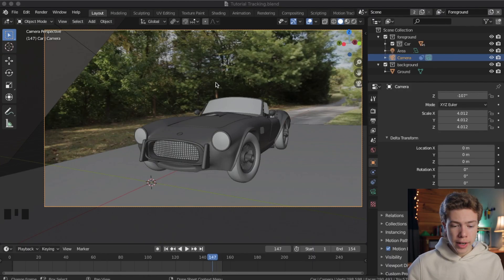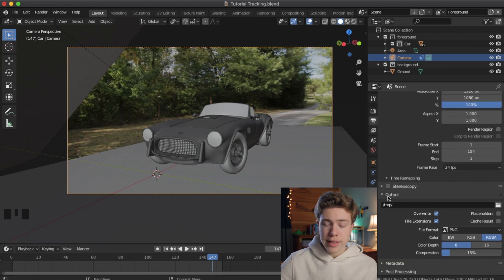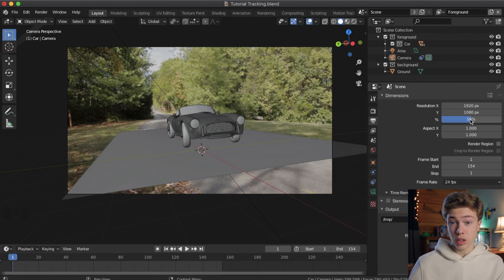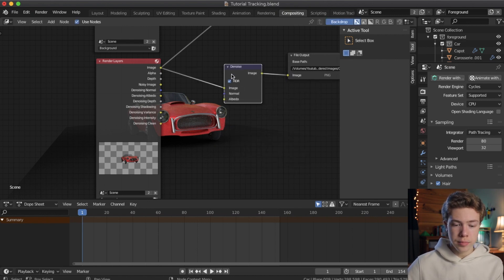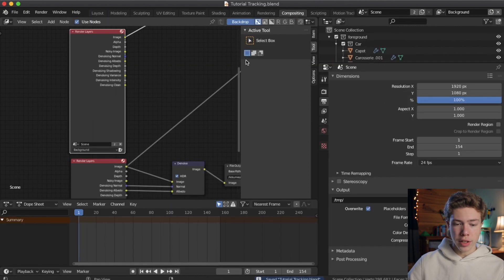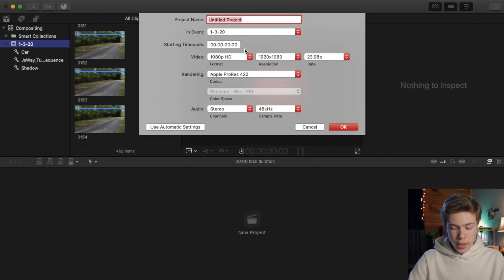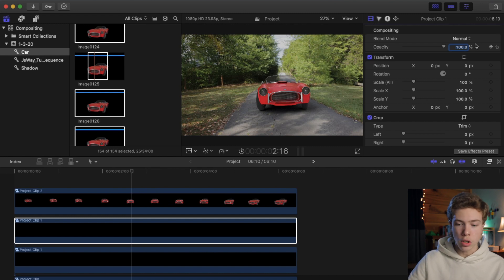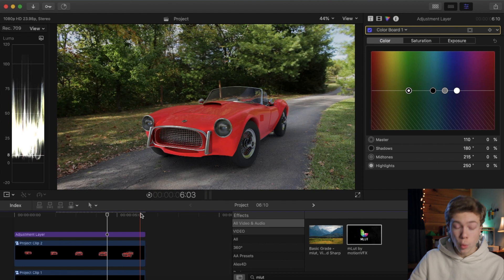How to Realistically 3D Composite a Car in Blender | PART 7 (Rendering and Compositing)